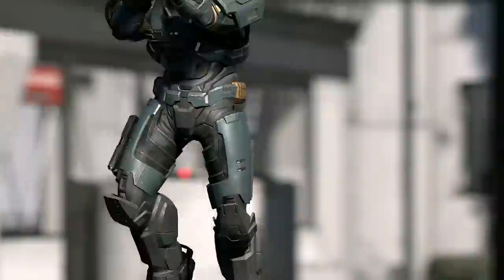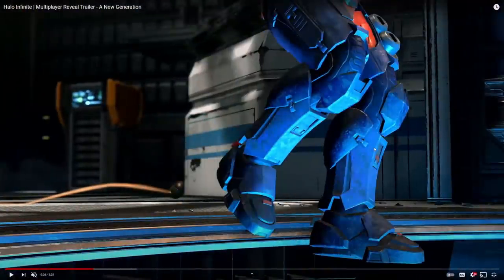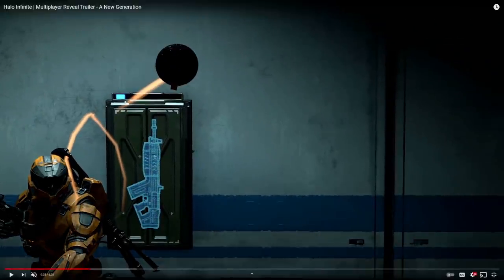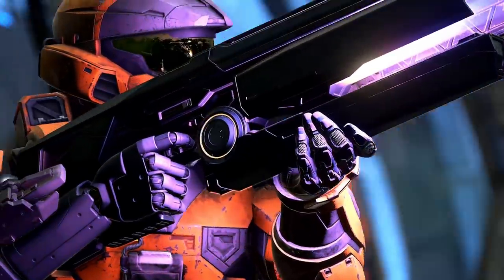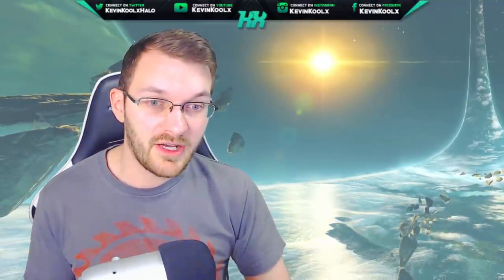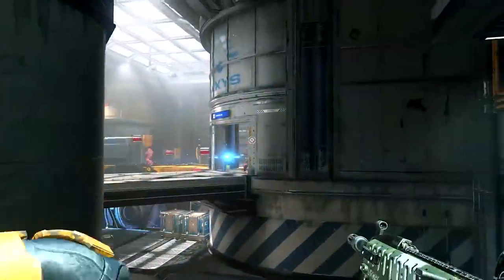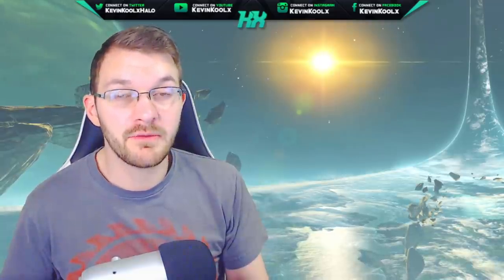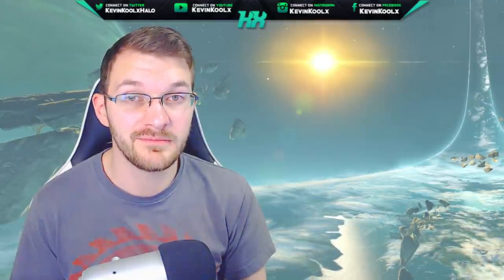New Halo Infinite Multiplayer Reveal is Concerning.... Halo Infinite News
Timestamps
Intro - 0:00
New Sandbox Spawning - 0:56
Halo Infinite Unknown Weapon - 3:23
Retuning of Halo 3 Gameplay Element - 5:09

New Halo Infinite Multiplayer Details Reveal Something Concerning. Halo Infinite News
After watching the Halo Infinite Multiplayer Reveal Trailer and listening to the Xbox Games Showcase Extended Halo Infinite section we got to understand more Halo Infinite multiplayer gameplay trailer. This Halo Infinite multiplayer reveal gave us a lot of Halo Infinite news and Halo Infinite gameplay to review for the Halo Infinite trailer but there are still so many questions about the game.